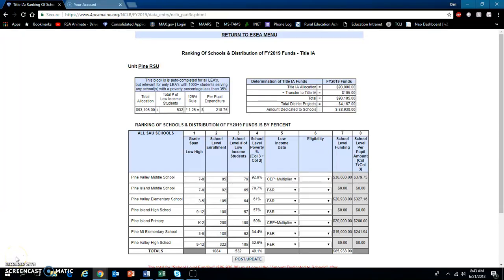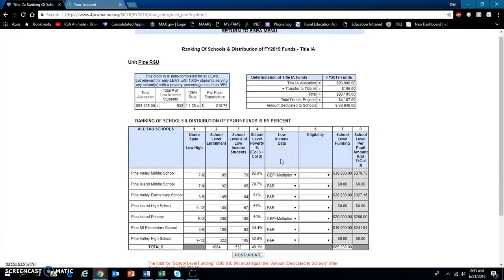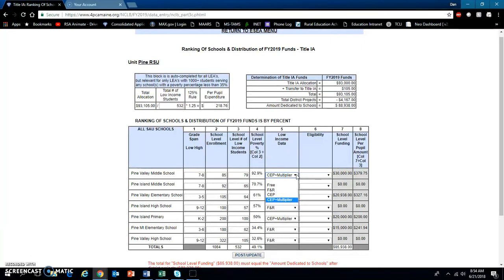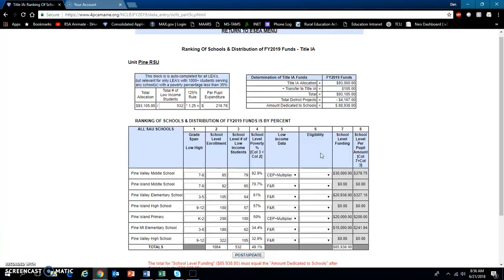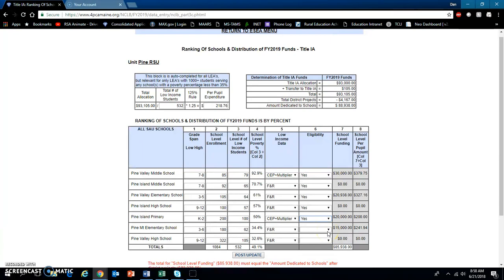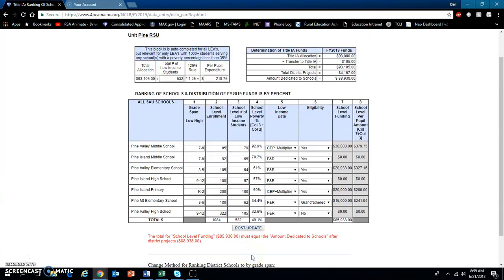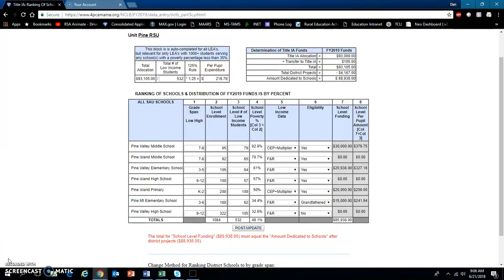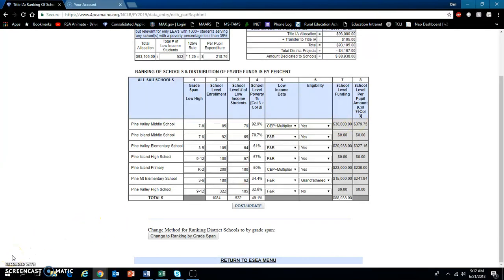Rank Distribution Page 1